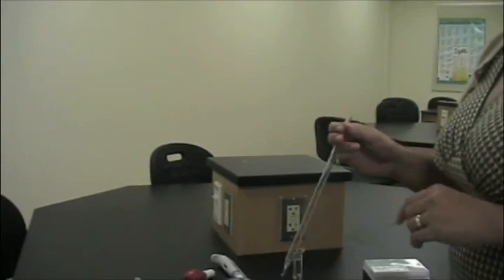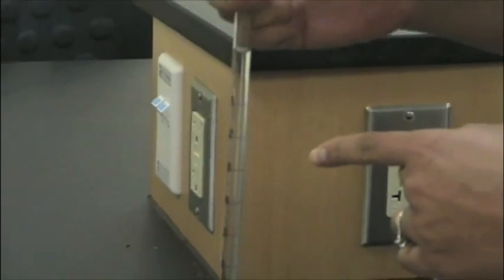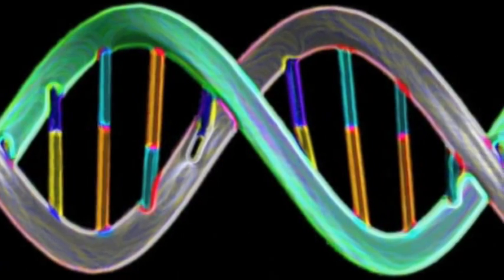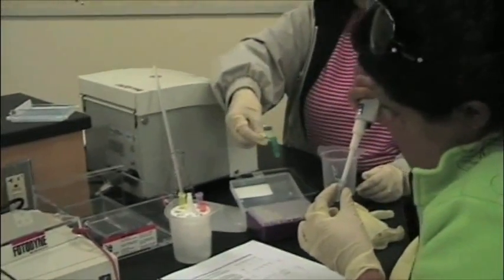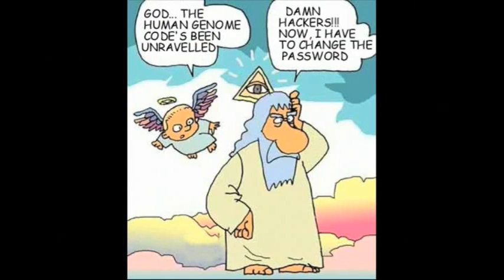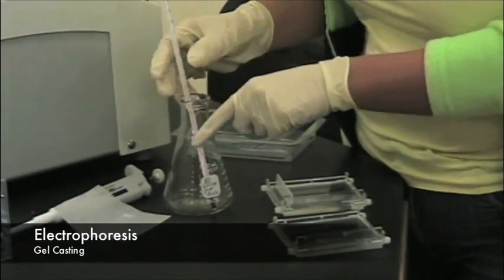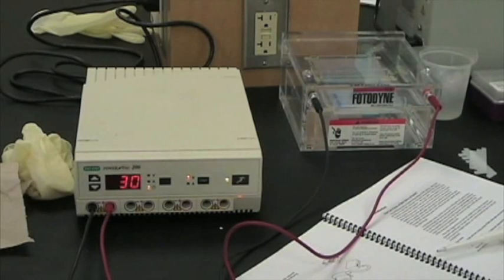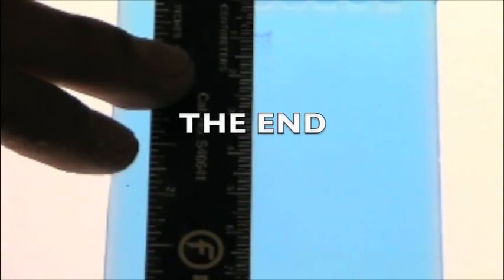Lab Techniques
Various techniques used in biology and biotechnology labs.